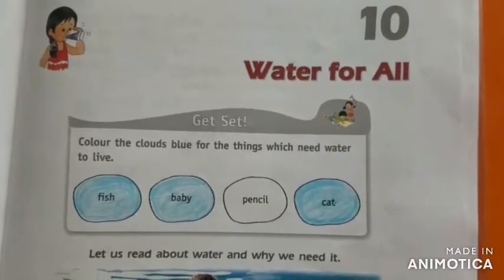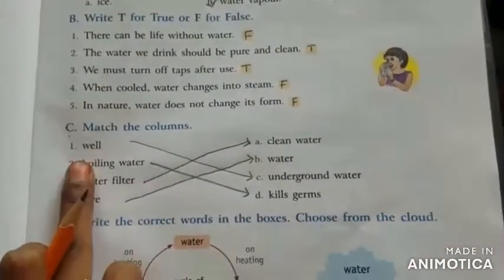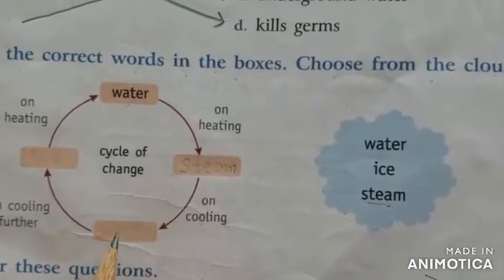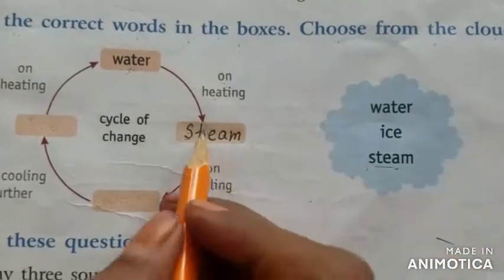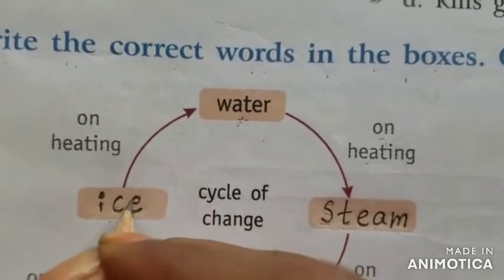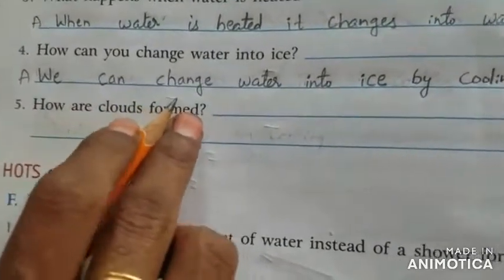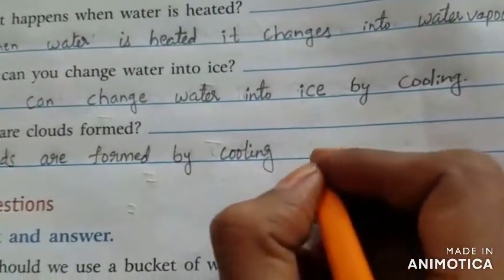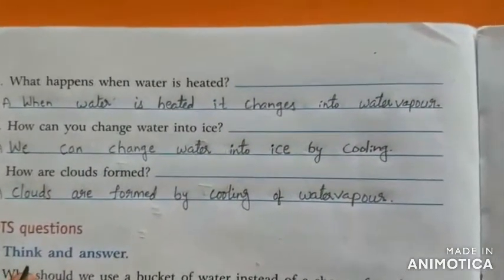Howard School - Nizamabad - II Class - Science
Lesson - Water for all text book part